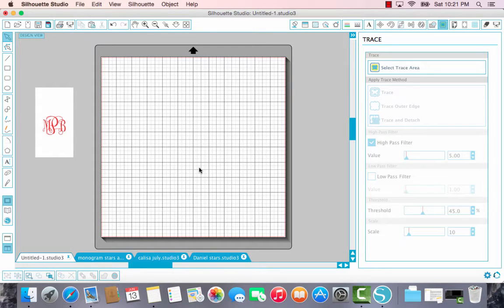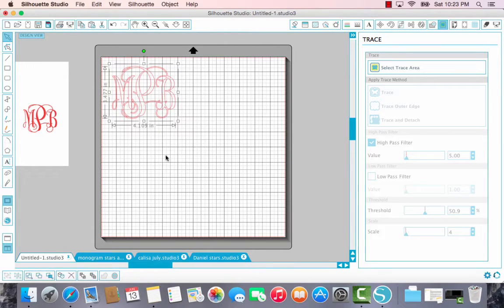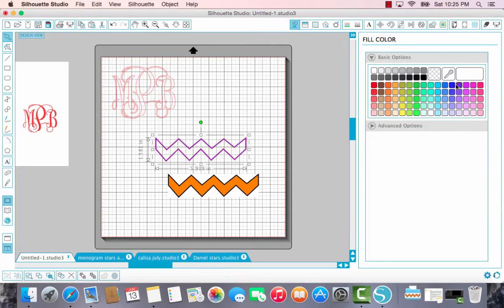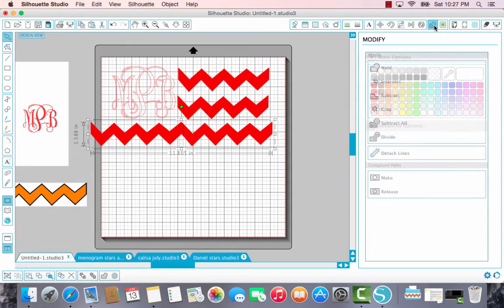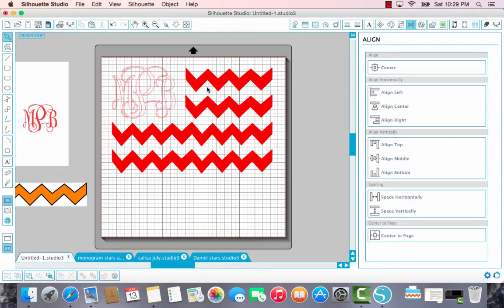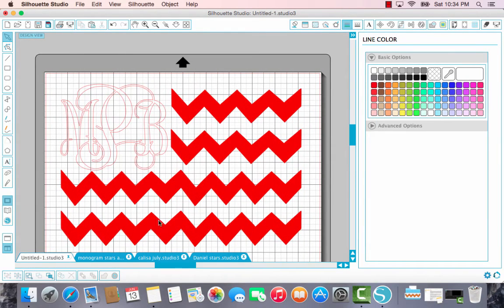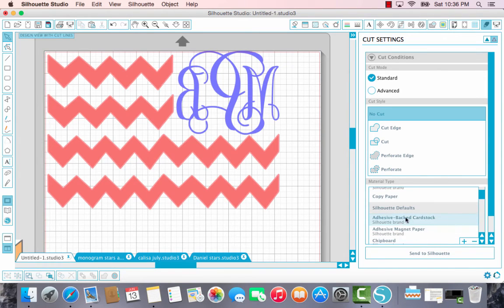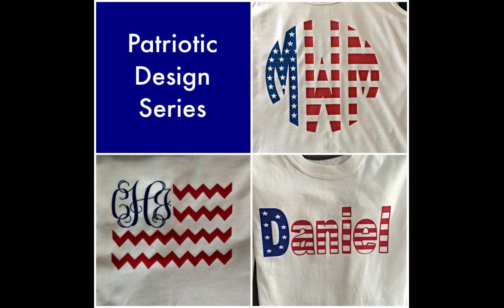Silhouette Cameo Tutorial Vinyl Patriotic Series Video 2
Second video in a three part patriotic series. Using the Silhouette Studio software to create this design.